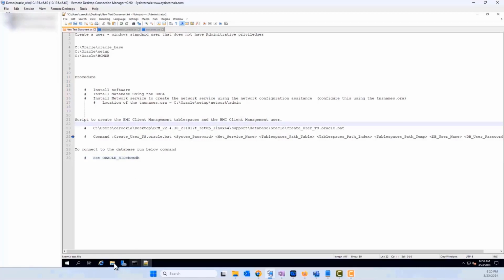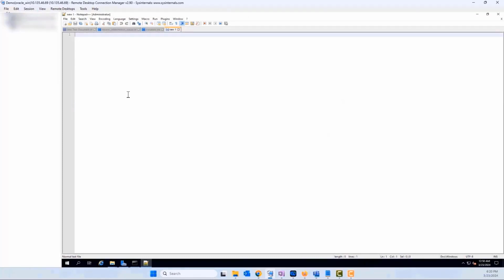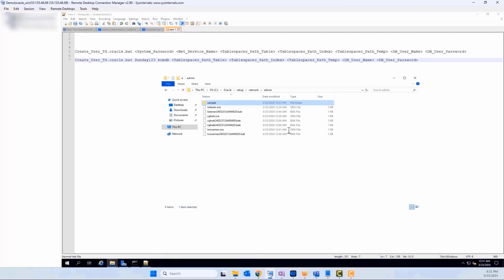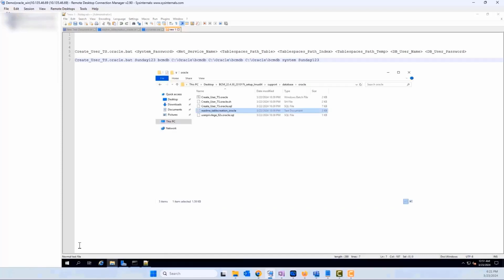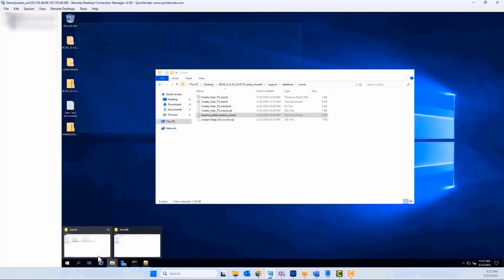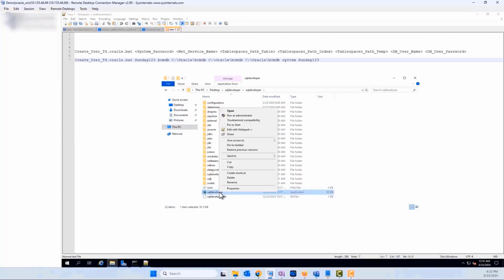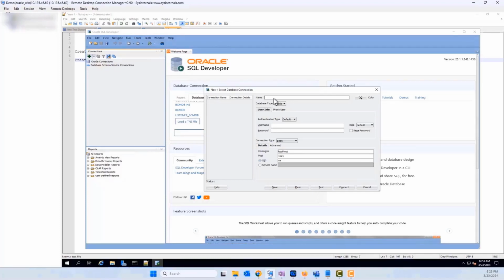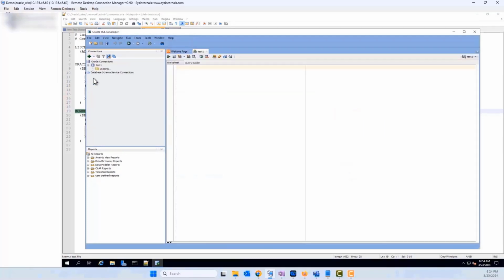BMC Client Management: How To Install A Seperate Instance Of Oracle Database - Part 2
Installation of Oracle database for BMC Client Management-Part 2
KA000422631